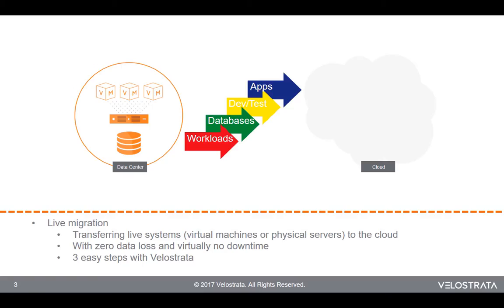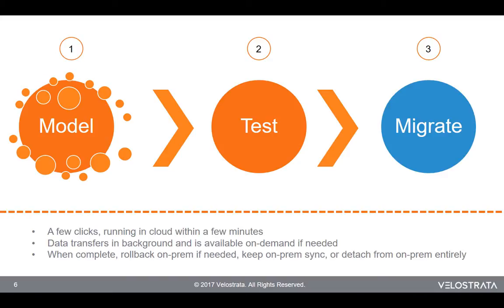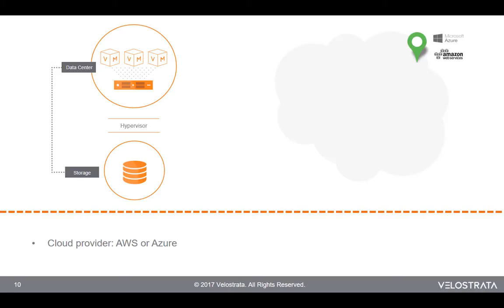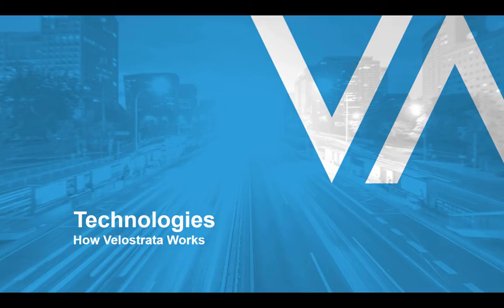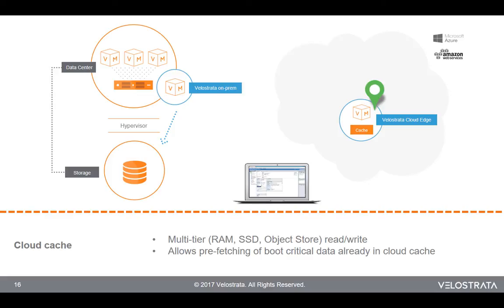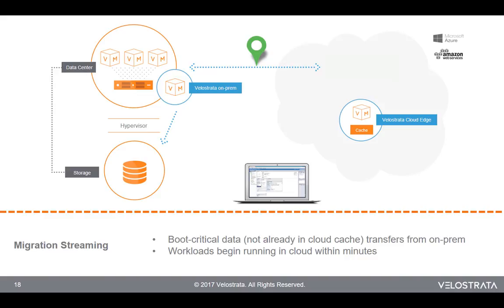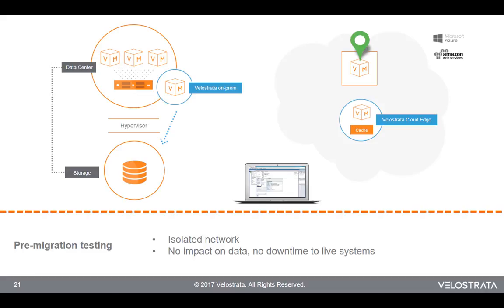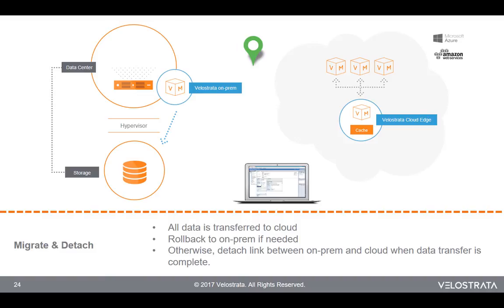Quick overview of the Velostrata architecture and technology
Velostrata is a revolutionary new way to migrate workloads from on-prem to the public cloud with speed, scale, simplicity, and safety. This 7-minute video walks viewers through a quick overview of the architecture, technologies, and key use cases.